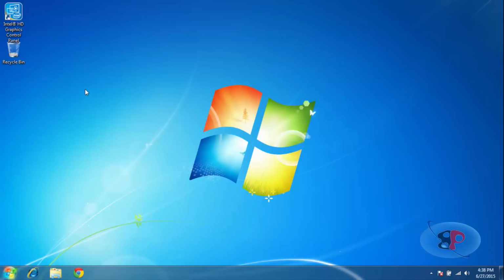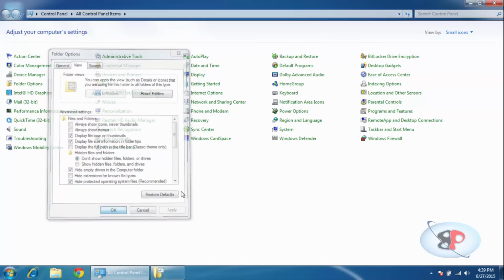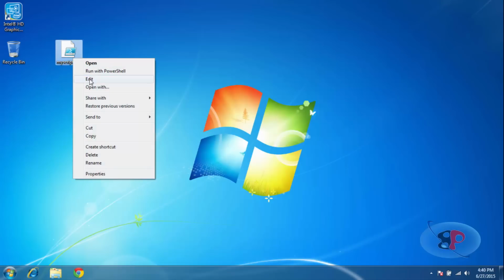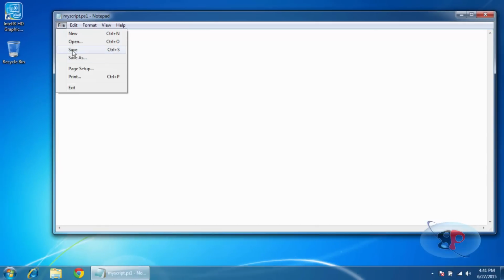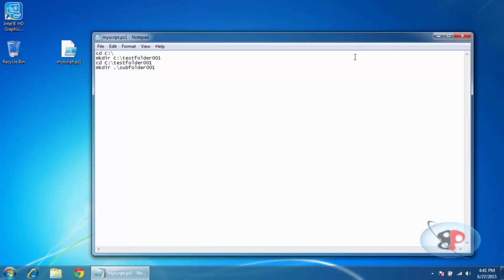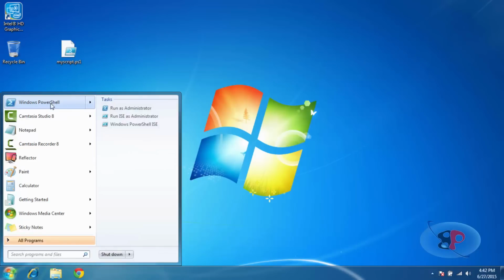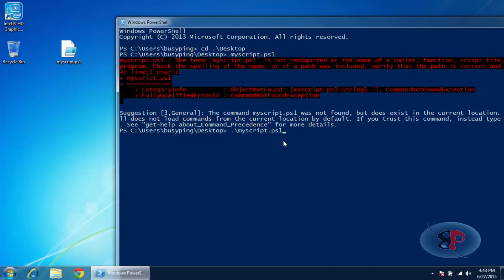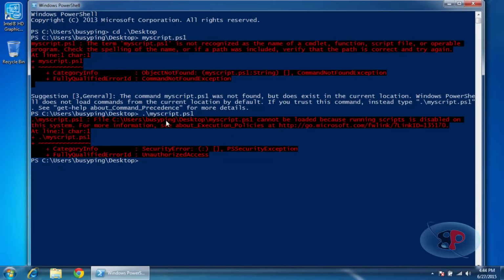PowerShell Tutorial | 010 | Creating a PowerShell Script